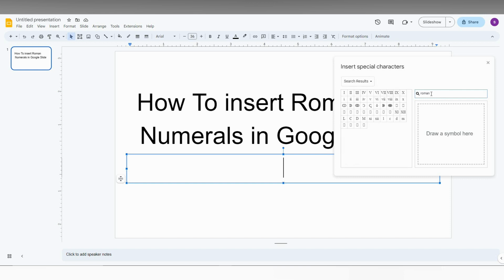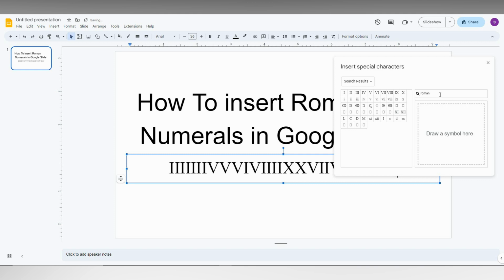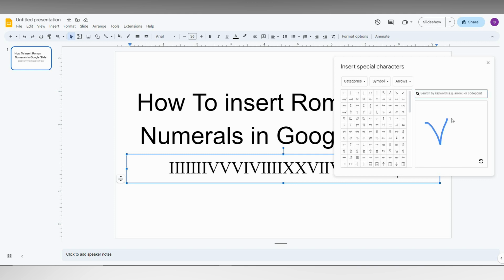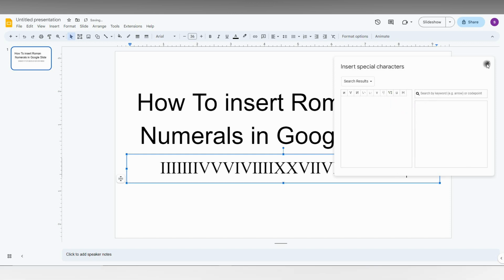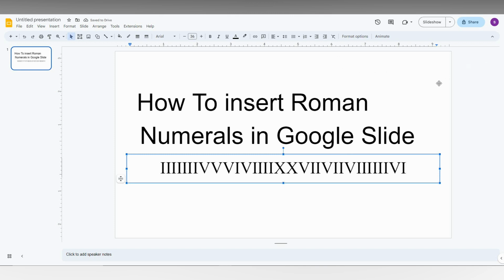How To insert Roman Numerals in Google Slides